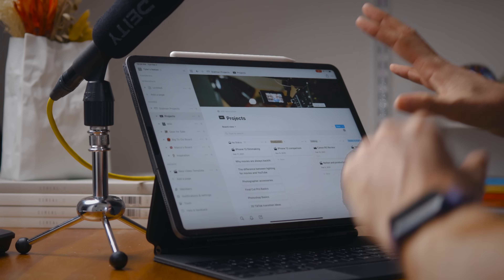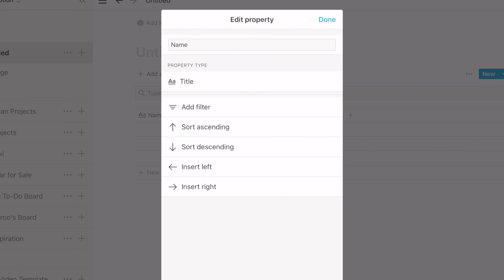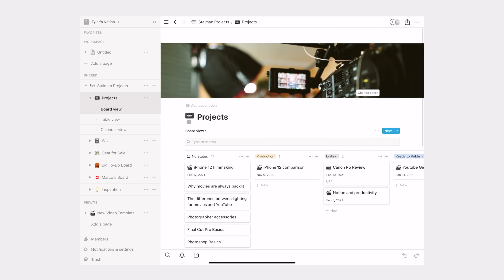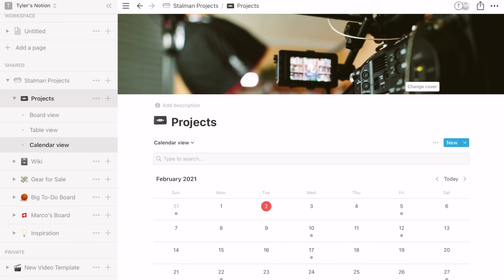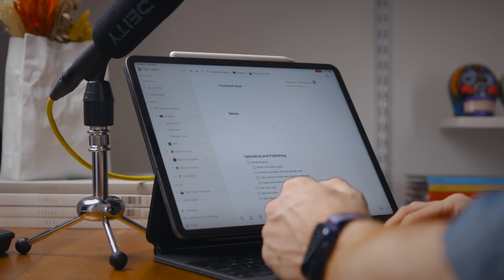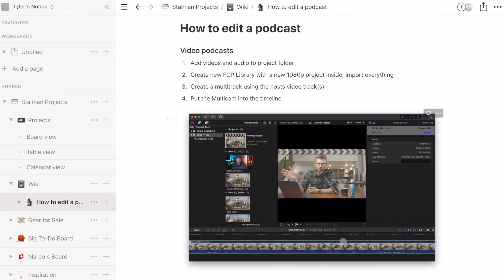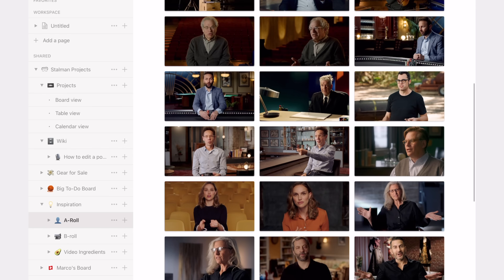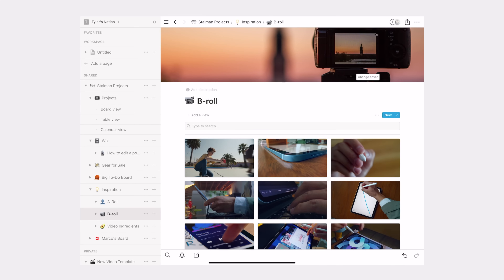The App That Keeps me Organized: Notion Setup Tour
🎥 Gear Used
Studio camera
BEST in studio mic
Favorite lights for YouTube